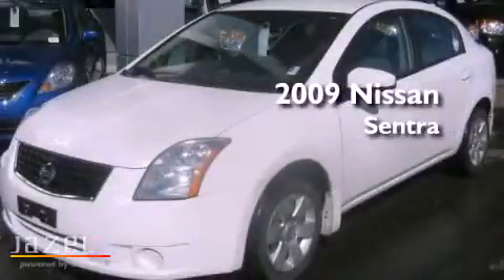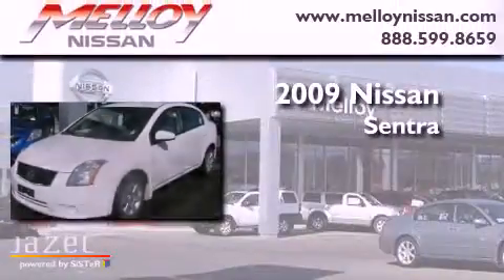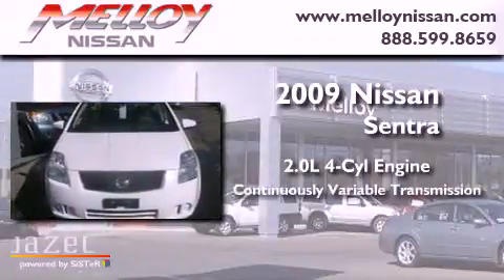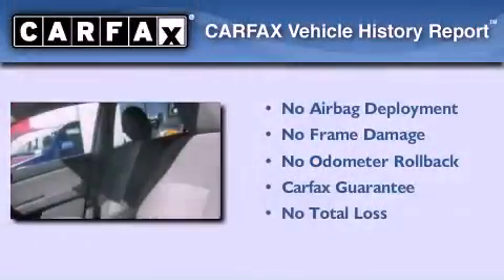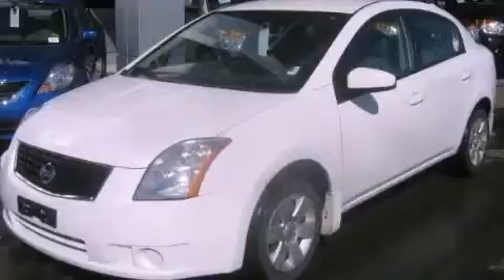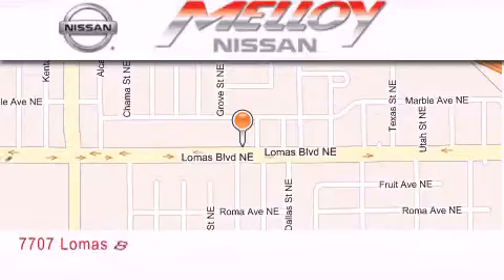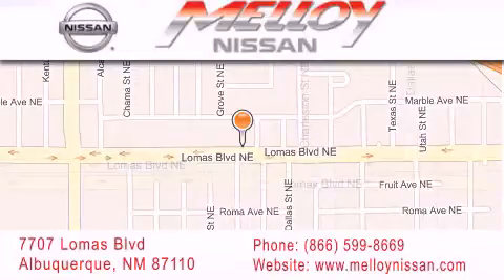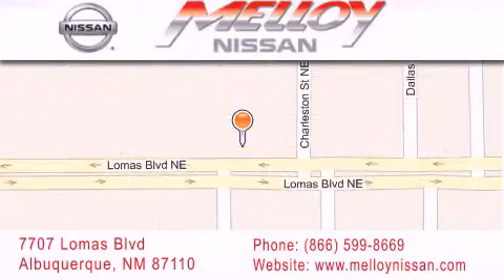2009 Nissan Sentra Albuquerque NM 87110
Year : 2009
 Make : Nissan
 Model : Sentra
 Engine : Gas I4 2.0L/122
 Trans . : Variable
 Exterior : Fresh Powder
 Miles : 37,909

 Stock : A04053A

 7707 Lomas Blvd.

 Pre-Owned 2009 Nissan Sentra Albuquerque NM